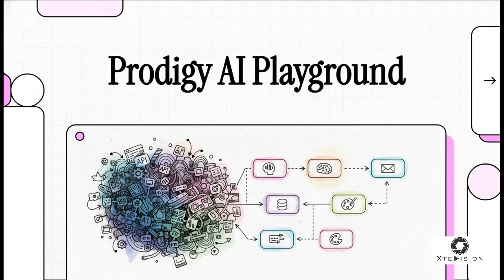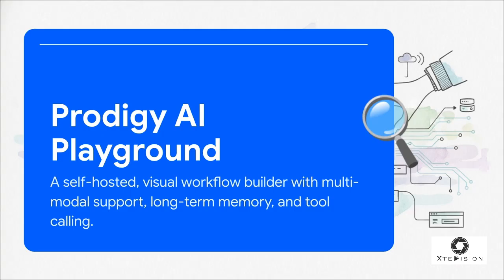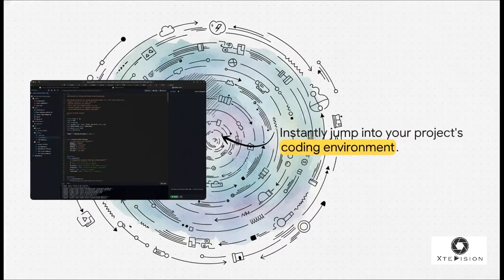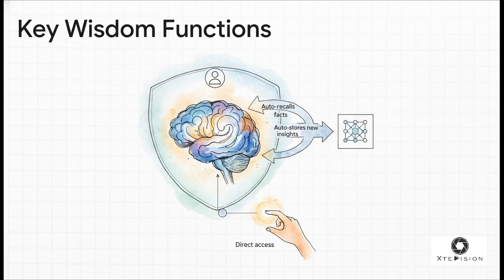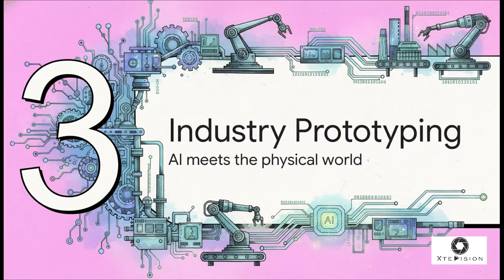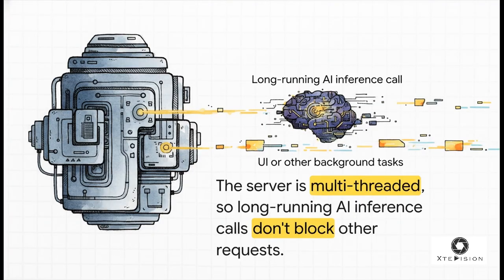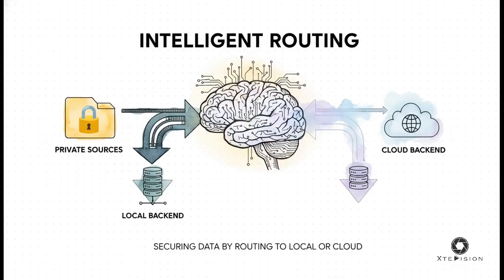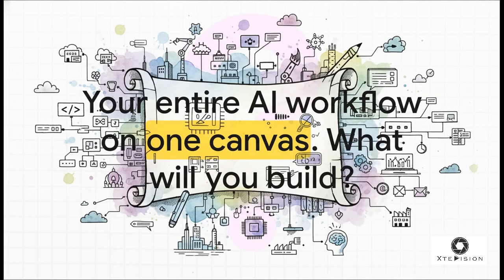Prodigy AI Engineer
I am working on some intelligent agentic engineering platform that let you in control of everything by default. Not only SaaS or agentic AI systems, but real world industrial controling and applications as well.